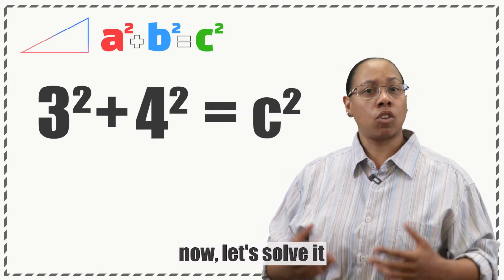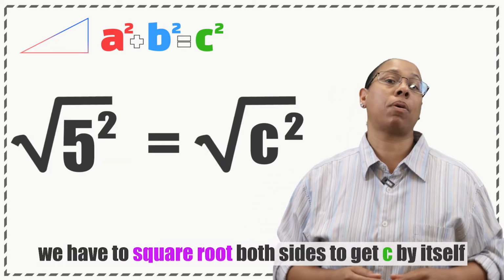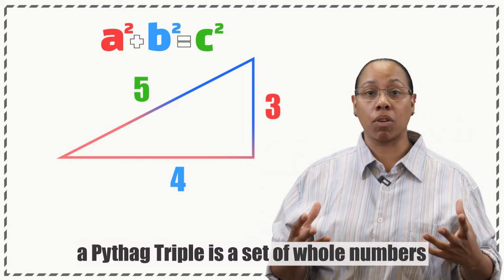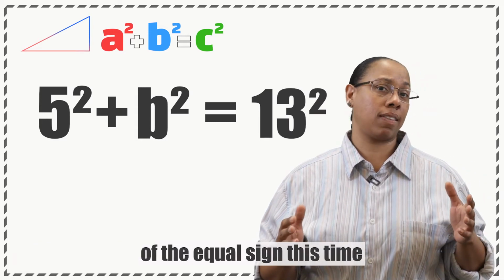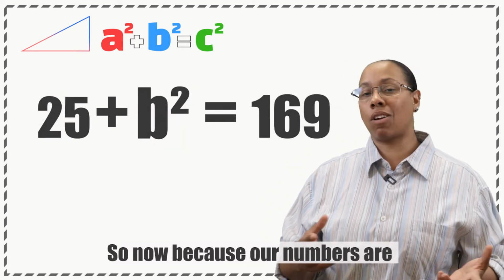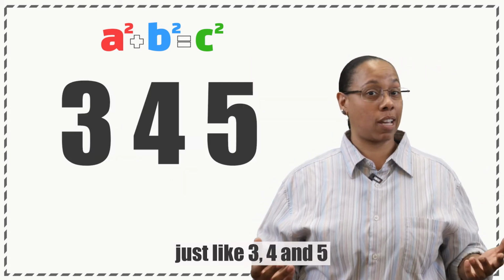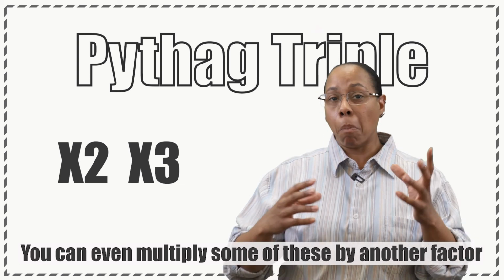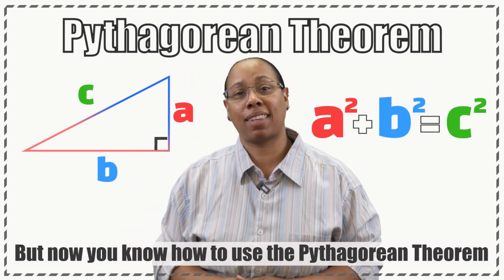Pythagorean Theorem | Explanation | Excel Academy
Do you know what the Pythagorean Theorem is? It's a math formula that can be used to solve for a missing leg and/or the hypotenuse! Ever heard of the Pythag Triple? Come find out in this video!

Meet Ms. Amber, Excel Academy's Department Head of Mathematics! Learn all about the Pythagorean Theorem through Excel Academy's online lesson videos. Master the Pythagorean Theorem with this explanation video!